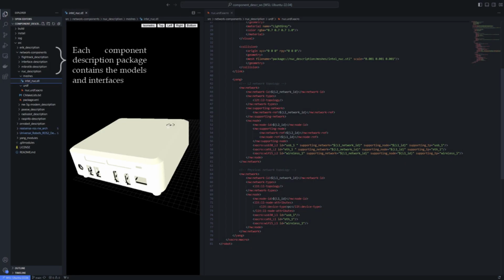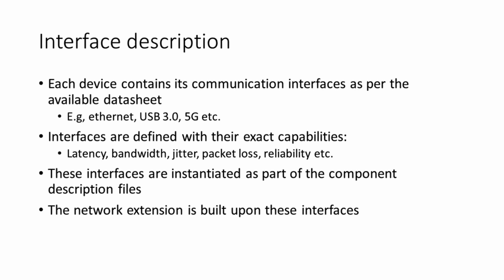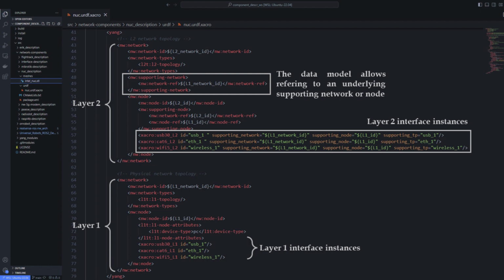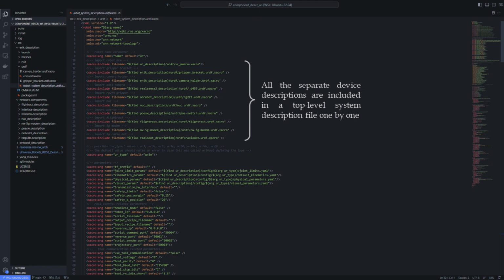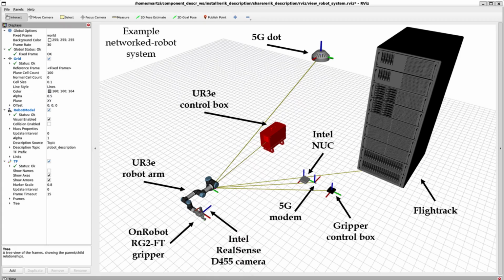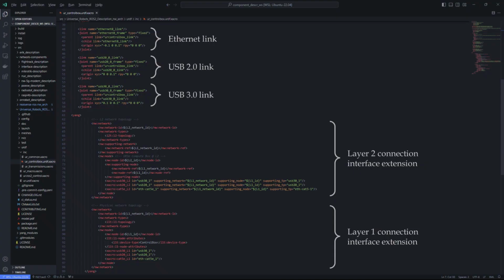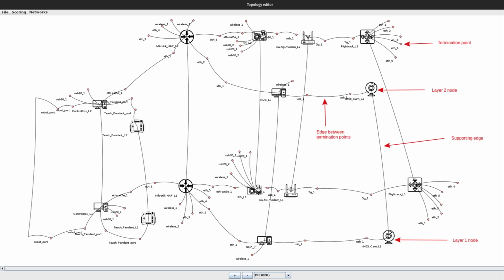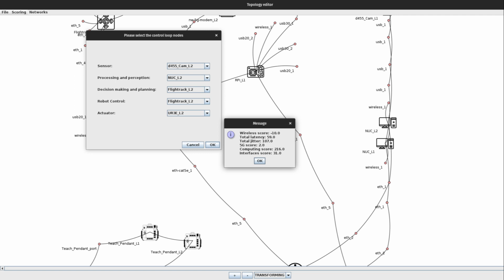Extending robot components with connectivity features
One of the key promises of Industry 4.0 is to highlight the connectivity between different components. Although existing frameworks can manage networked robotic systems, the robotic and networking components are still rigidly separated. To tackle the challenges, we propose a concept of why and how modern robotic systems should include standardised connectivity features and network components in a complex robotic system.